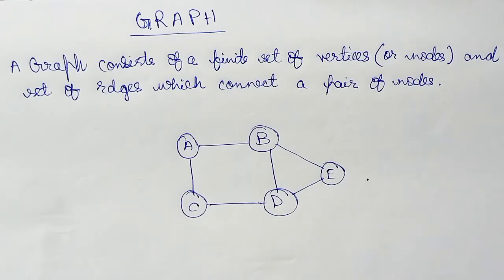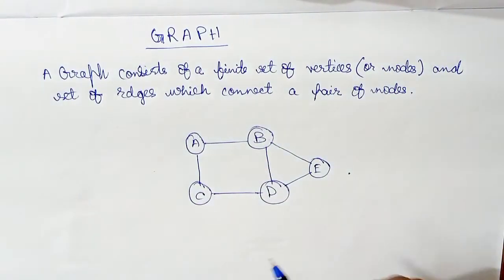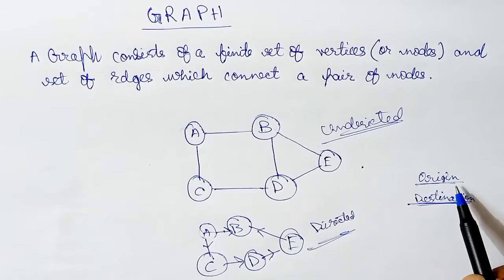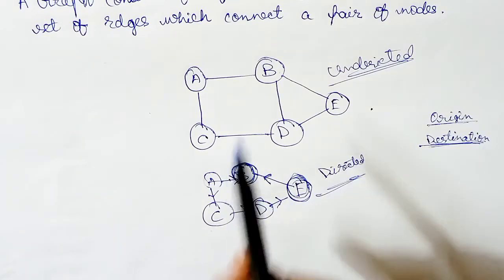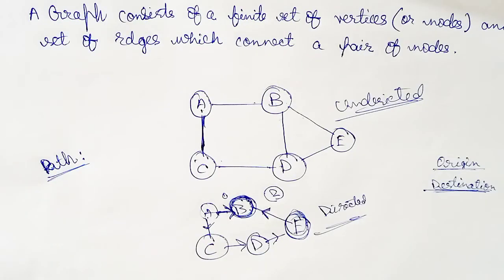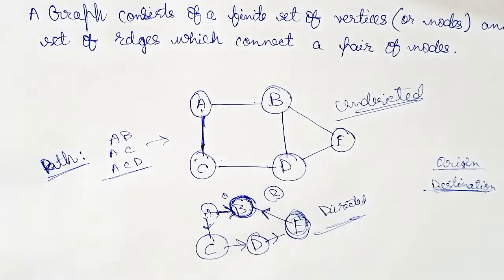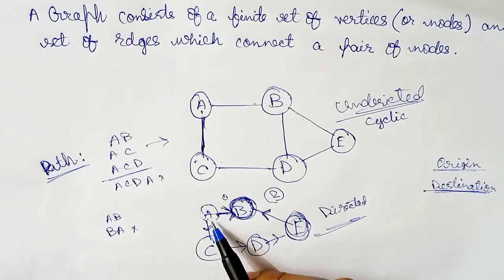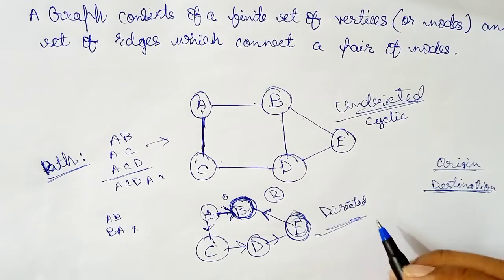Graphs - Introduction | Video - 1 | Data Structures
In this video we discuss an Introduction to what Graphs are ? and what are the various terminologies related to graph data structure.